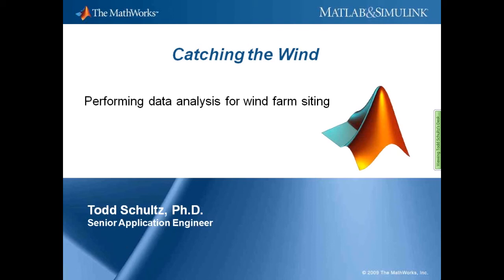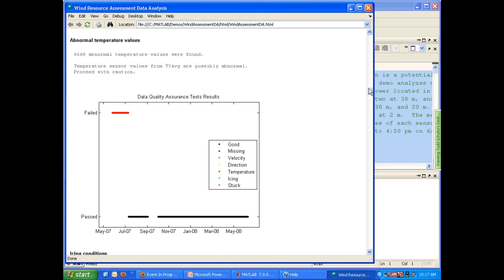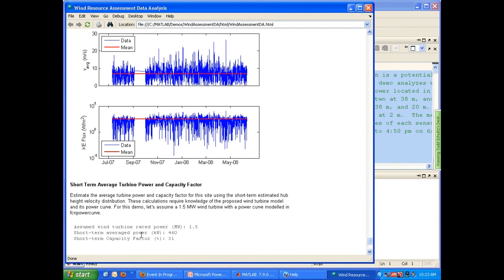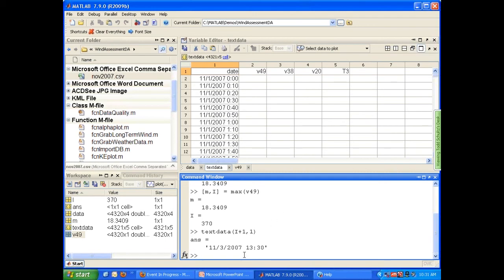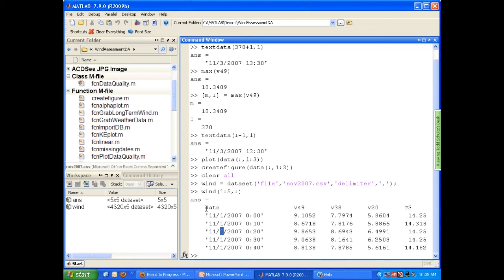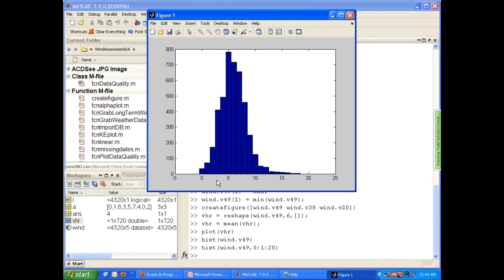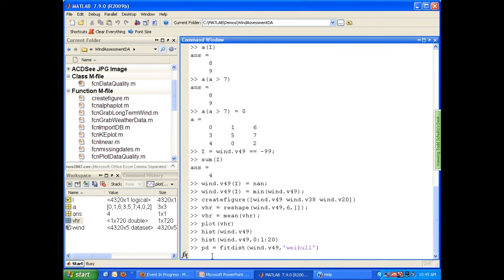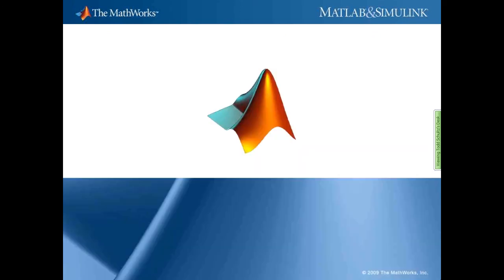Wind Resource Assessment Data Analysis Using MATLAB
In this webinar, you will learn how to use MATLAB for data analysis from data access through visualization and modeling.  Using measured wind data for wind farm siting, MathWorks engineers will demonstrate the use of MATLAB and data analysis products for the entire data analysis and modeling process.

Webinar highlights include:

• Importing measured data recorded from a data logger
• Performing data quality assurance tests for erroneous and missing data
• Exploratory data analysis and visualization, including wind rose plots and velocity histograms
• Turbine performance estimation
• Automating repetitive data analysis and reporting tasks

This webinar is for scientists and engineers in industry and academia needing to accelerate their data analysis and modeling tasks.